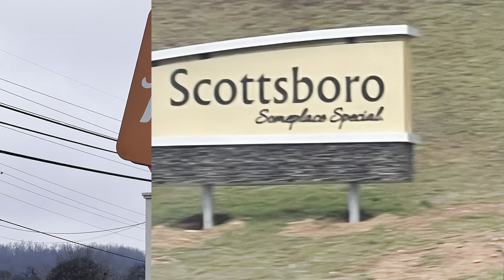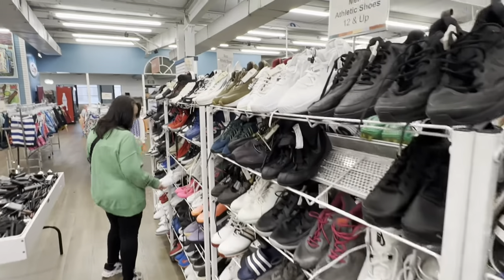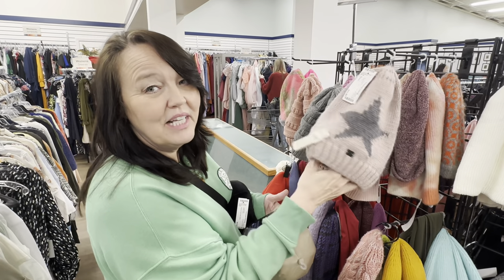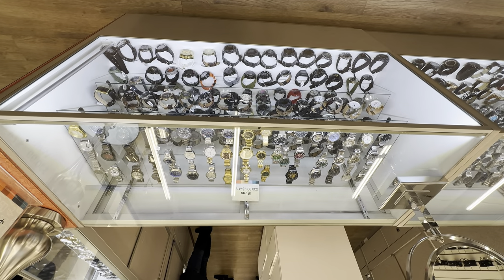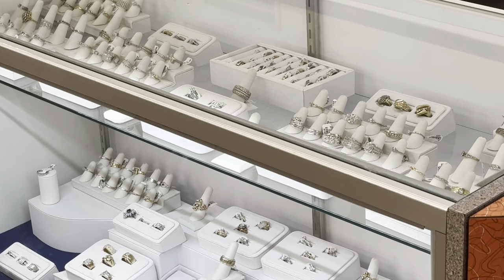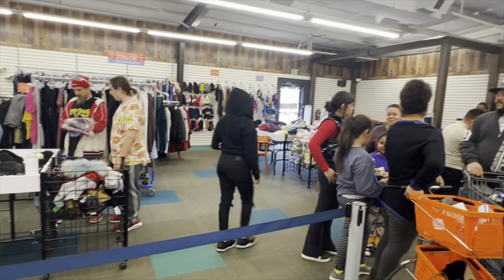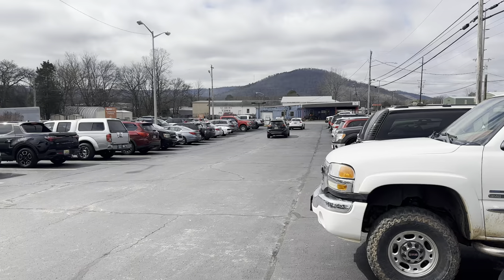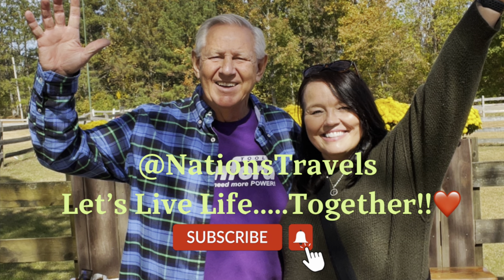Visiting Unclaimed Baggage, Scottsboro, AL - Interesting & Fun! A Shop Til You Drop Kind of Store!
After hearing about this a while back, we finally took the trip and visited Unclaimed Baggage in Scottsboro, Alabama. It did not disappoint! Wow! There is so much to look at. We couldn’t believe some of the things that people had in their luggage. They get the items after the luggage has not been claimed after 90 or so days. They received luggage from airplanes, trains & subways. They also buy unclaimed freight. They had the higher end name brands to the lower end. All for a reasonable price. They even sell the luggage but also donate to The Foster kids so they will have a nice suitcase if needed. The store also has a coffee shop/snack bar. There is also another store called the Bargain Basement where things that are not as “new” or things that have been in the store for awhile. If you like searching & “digging”for things, you will love this store. We had an enjoyable day visiting and we recommend it.

We appreciate you! If you enjoyed this video, don’t forget to give it a 👍. We would love to have you as a Subscriber to our channel.❤️